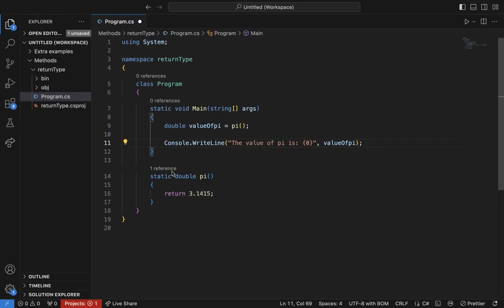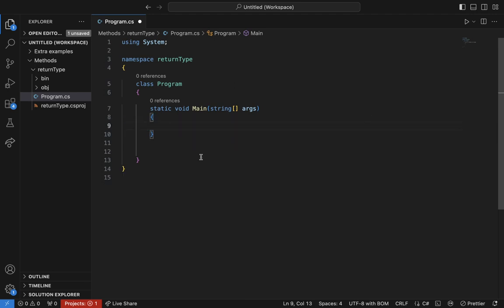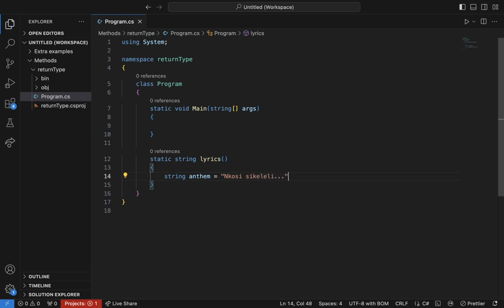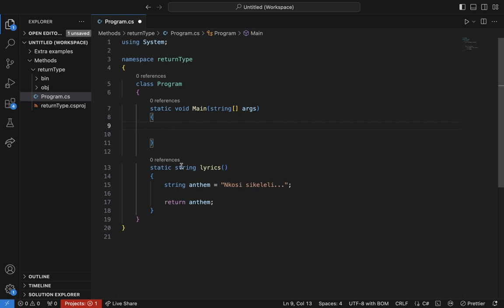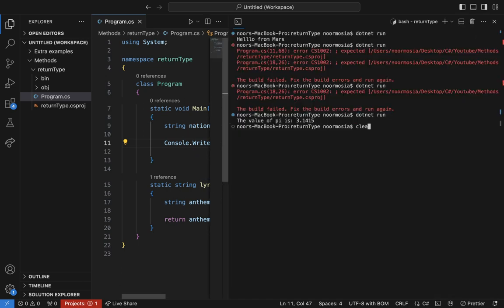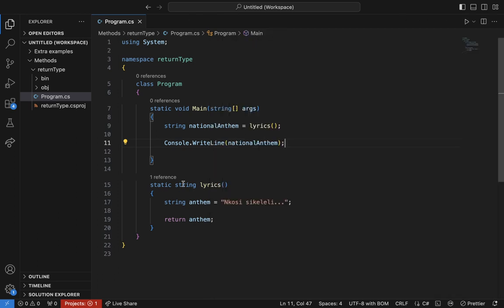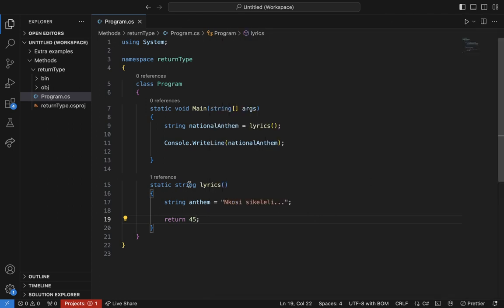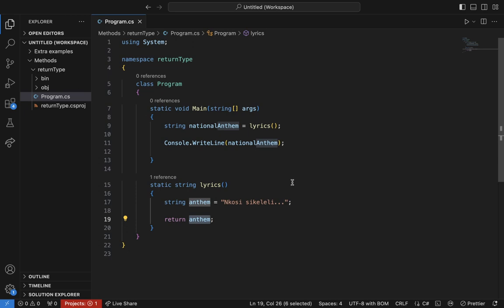2 Return type